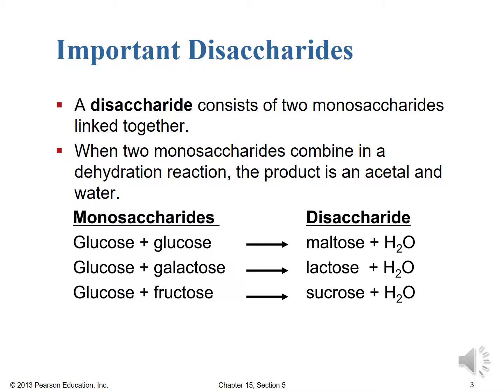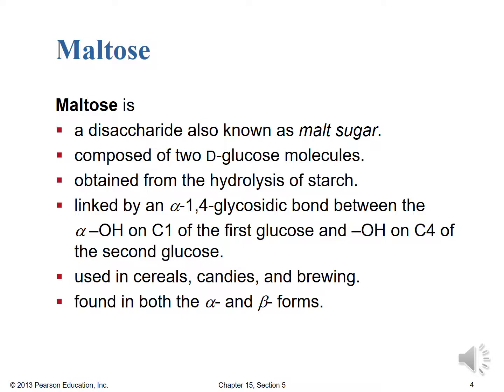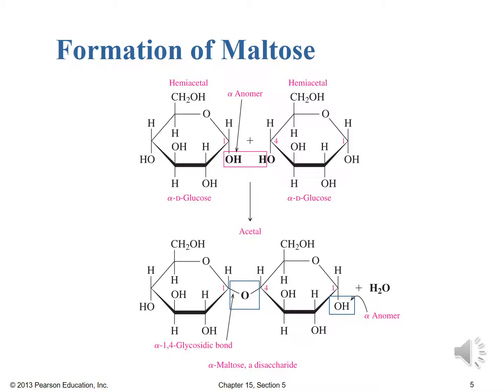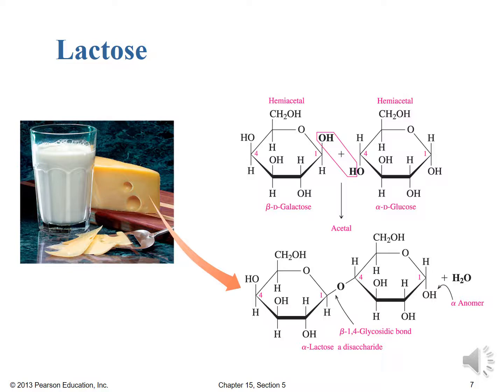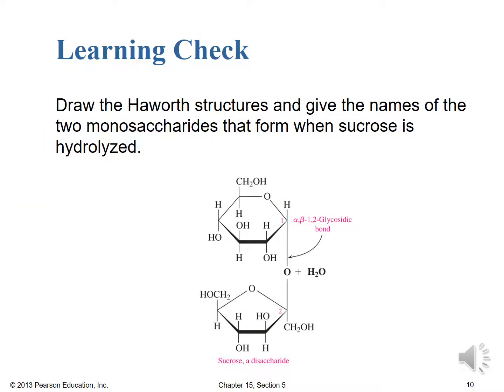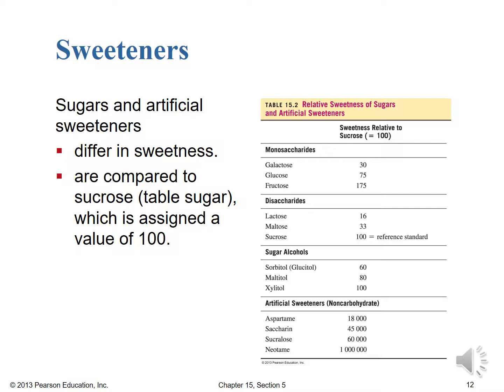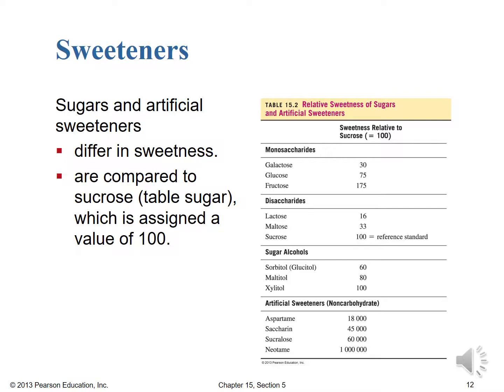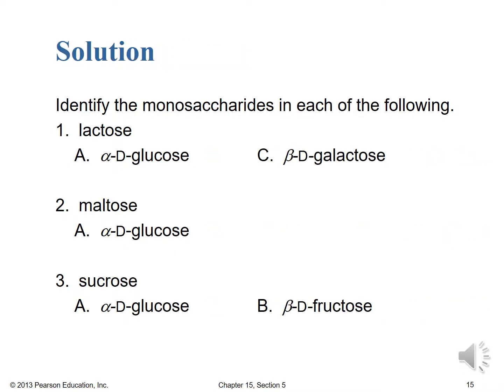15 5 Disaccharides